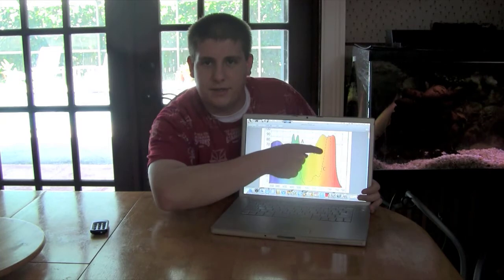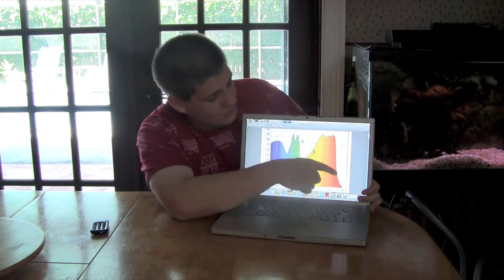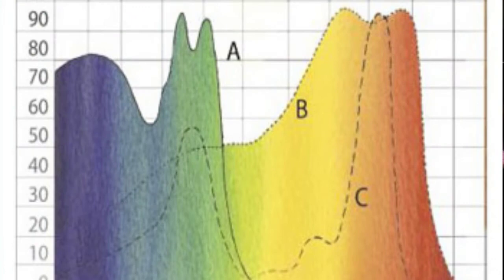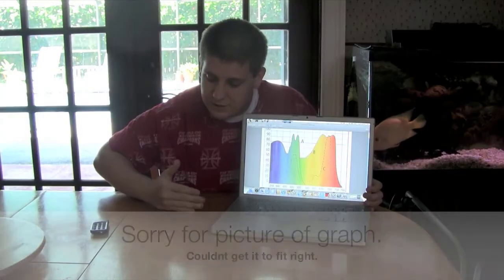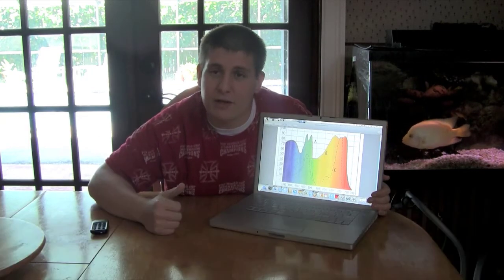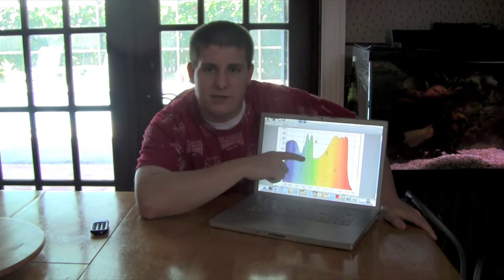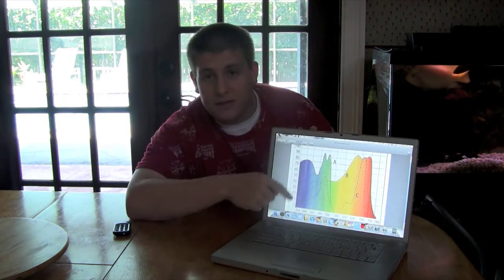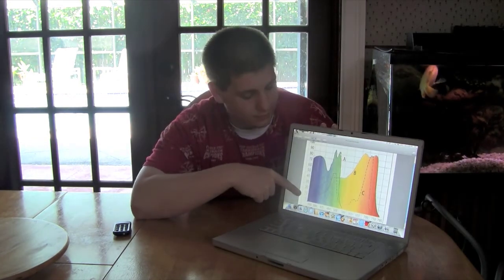Lighting Series: PAR !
This is just a general video about the lighting parameter known as par. Today it is used as a decent way to measure the effectiveness of lights for coral and plant use. Its not the best way but it is a very good way none the less. Defiantly better than watts per gallon; as watts per gallon really is no way at all to gauge lighting needs.

Par stand for Photosynthetically Active Radiation. It is basically the measurement of light that stimulates plants and corals in some form or another. Not necessarily useful light, but active. Also remember PAR is not necessarily visible light either.

So the rest is pretty much up to the video on this one.

If you have any question feel free to send them my way.